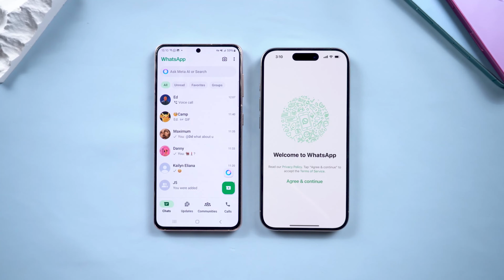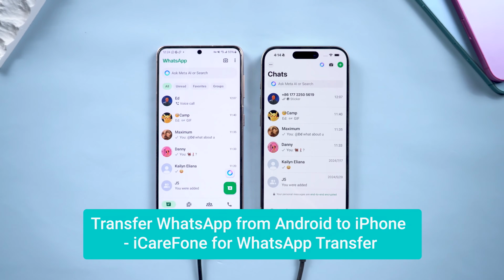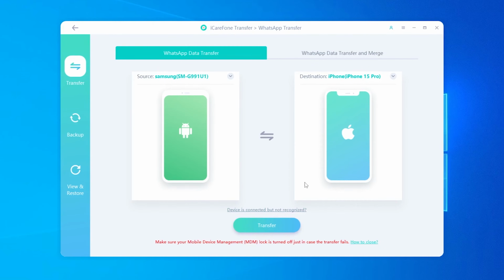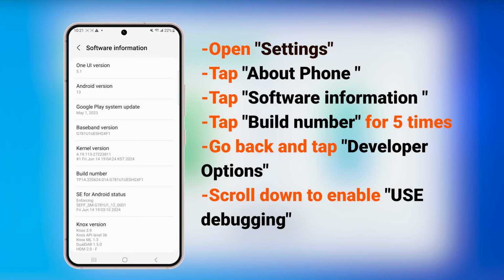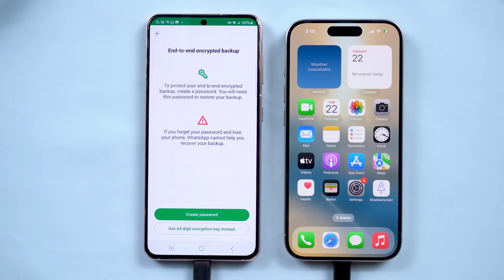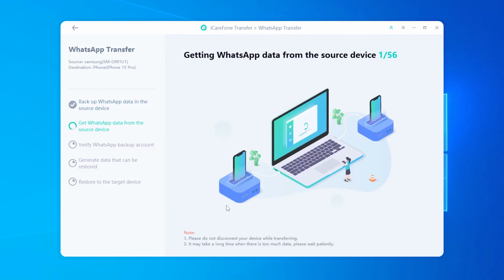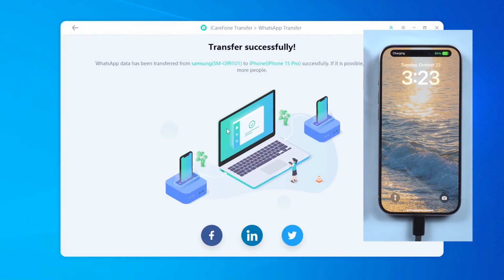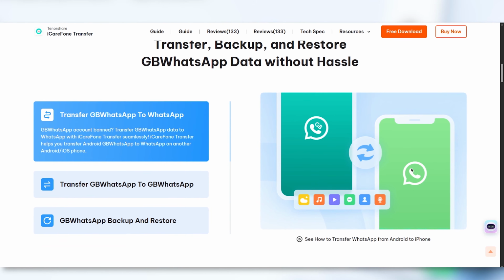iCareFone WhatsApp Transfer Review: How to Transfer WhatsApp from Android to iPhone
Just got a brand new iPhone but all your WhatsApp chats are stuck on your old Android? Don’t worry, today I’ll show you how iCareFone WhatsApp Transfer can move everything over in just a few clicks.

⏱ *TIMESTAMP*
00:04 Intro: WhatsApp Transfer from Android to iPhone
00:35 What is iCareFone WhatsApp Transfer?
00:42 How to transfer WhatsApp step by step

Method 1: Set Up iCareFone WhatsApp Transfer
1. Connect your Android and iPhone to your computer with USB cables.
2. Open iCareFone and select "WhatsApp Transfer."
3. Set the transfer direction to Android to iPhone and click "Transfer" to start.

Method 2: Create Encrypted Backup on Android
1. Open WhatsApp, go to Settings - Chats - Chat Backup.
2. Enable end-to-end encrypted backup and create a 64-digit code.
3. Take a screenshot or save the code for later.

Method 3: Complete WhatsApp Transfer to iPhone
1. Enter the 64-digit code in iCareFone when prompted.
2. Select the data types you want to transfer and click “Continue.”
3. Log in to your WhatsApp on iPhone to complete the transfer.

- **iCareFone WhatsApp Transfer:** A tool by Tenorshare designed for transferring, backing up, and restoring WhatsApp data between different devices, especially cross-platform.
- **End-to-End Encryption:** A security feature in WhatsApp that encrypts chats so only the sender and receiver can read the messages.
- **USB Debugging:** A mode on Android that allows for a connection with a computer for advanced operations, including file transfers and debugging.